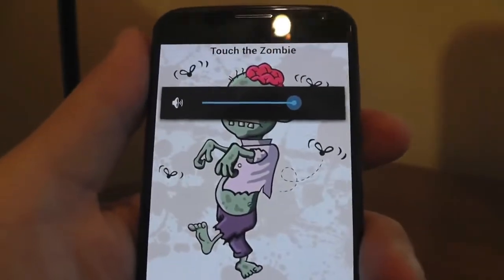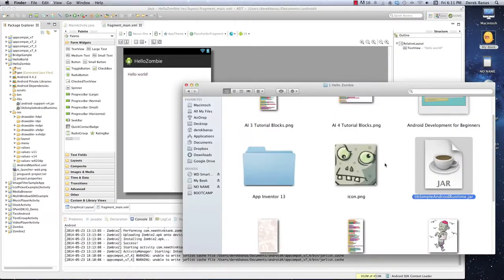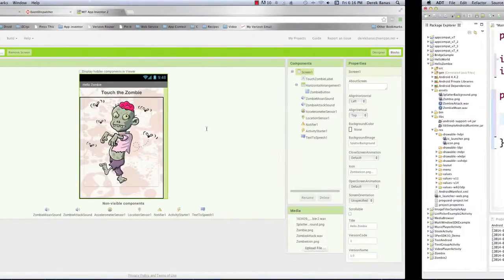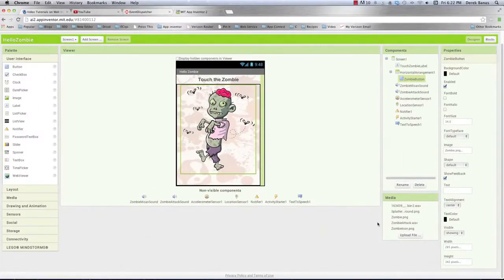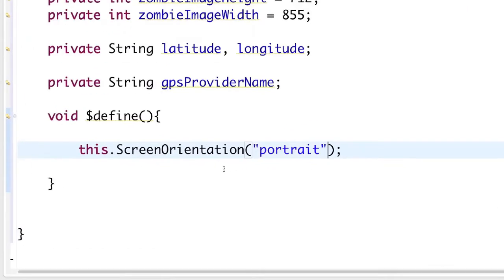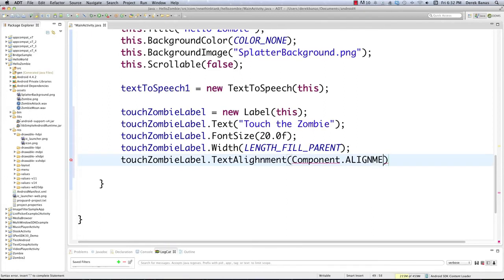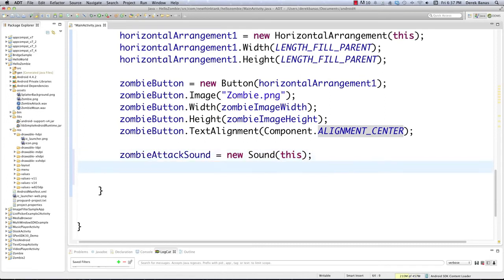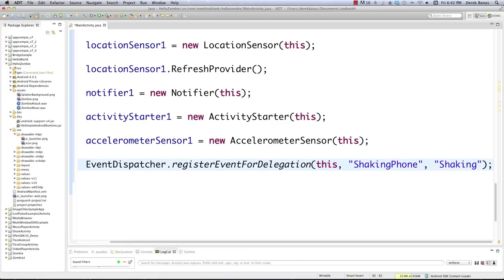Tutorial Convert App Inventor to Java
If you have been following my App Inventor video tutorial I have been keeping a secret from you!!! You actually know how to make Java Android tutorials, but you didn’t know it until now.

In the next 2 tutorials I will convert one of my most complicated App Inventor apps, being the Zombie app into a Java Android app. And, guess what? You’ll understand it. All of the assets used can be found below along with all the code. Have Fun 🙂